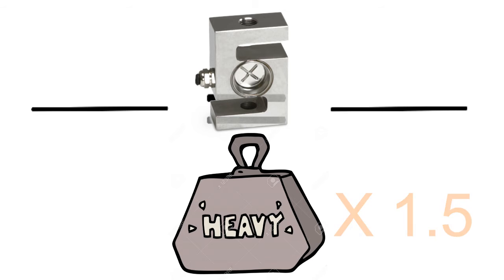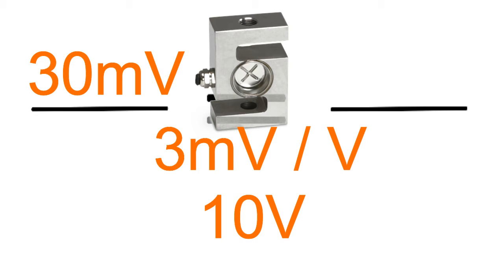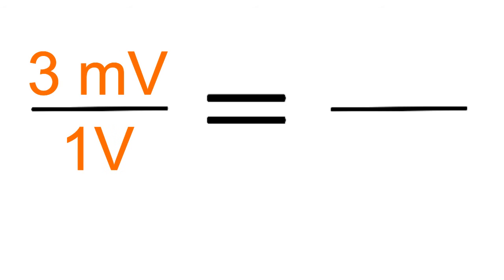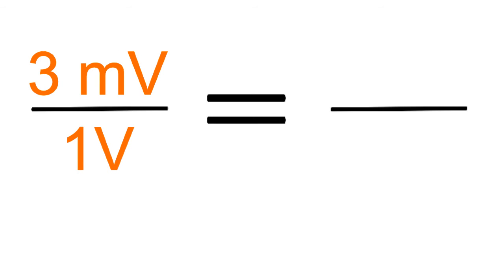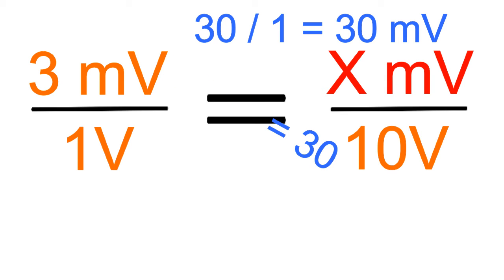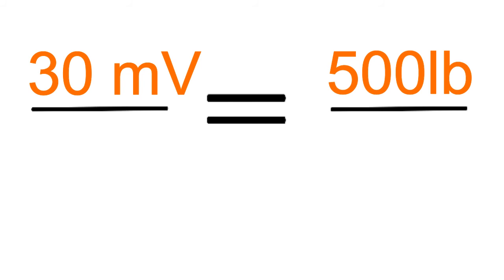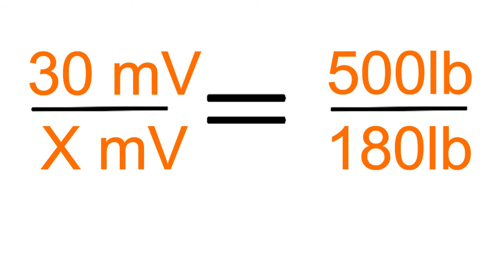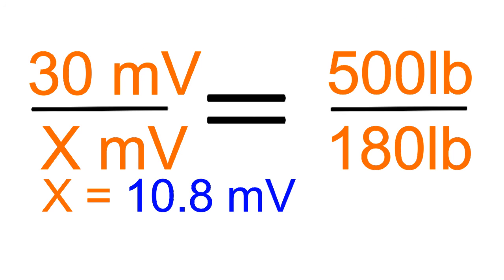Weigh without a Display... Weight, Voltage, Cross Multiplication, and a load cell.